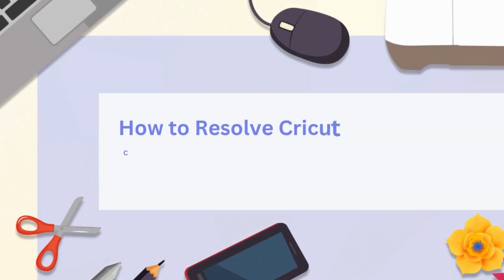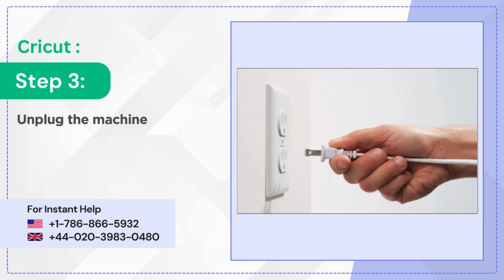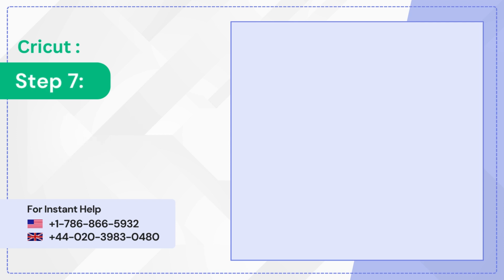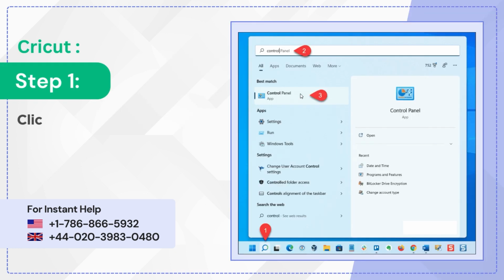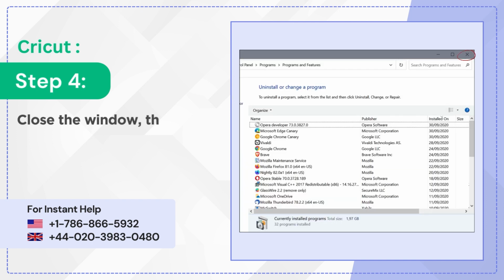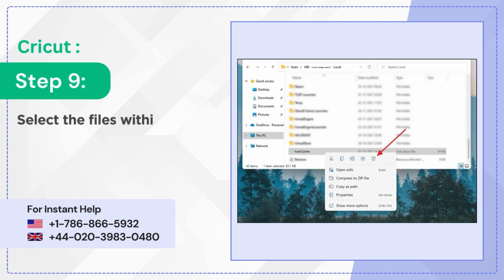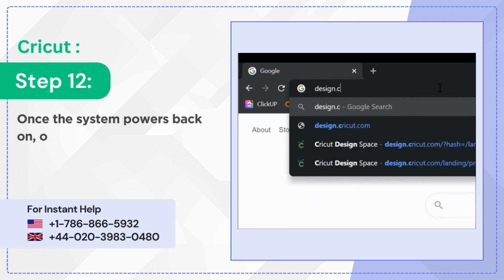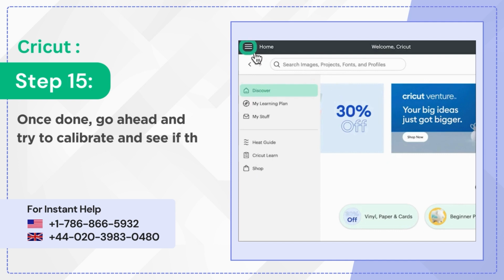How to Resolve Cricut Calibration Issue | Manny Maker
Struggling with Cricut calibration not working? Delve into our video and learn how to fix Cricut calibration issues. Calibration ensures that your Cricut machine recognizes functions accurately. When your Cricut is not working properly, it is time for calibration. Watch our tutorial to deal with the Cricut calibration error and ensure precise cutting and reading of lines.
How to Resolve Cricut Calibration Issue

Method 1: Perform a Forced Firmware Update

0:13 Press power button for 15 seconds
0:29 Unplug & plug Cricut’s power cable
0:40 Update Cricut firmware

Method 2: Reinstall Cricut Design Space

1:24 Navigate to Control Panel
1:30 Uninstall Cricut software
2:32 Restart your computer
2:38 Reinstall Cricut Design Space